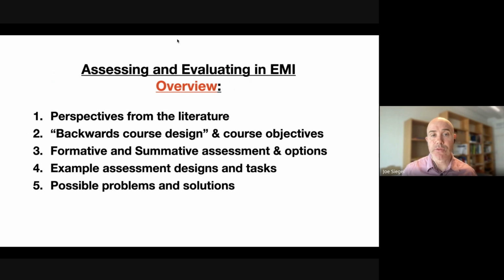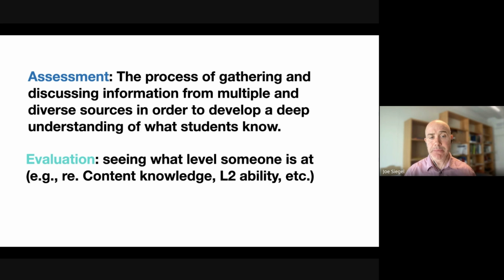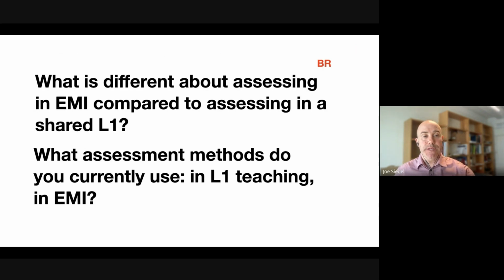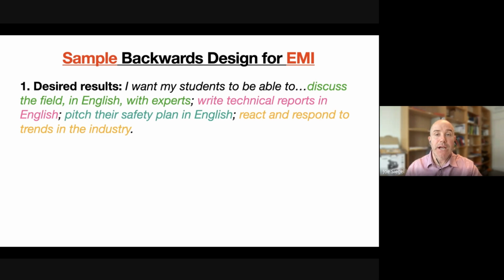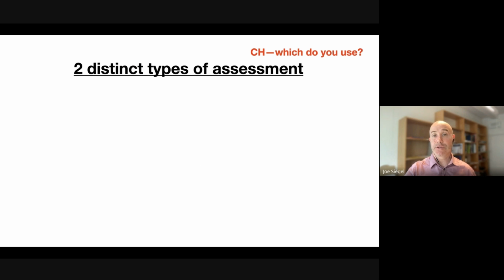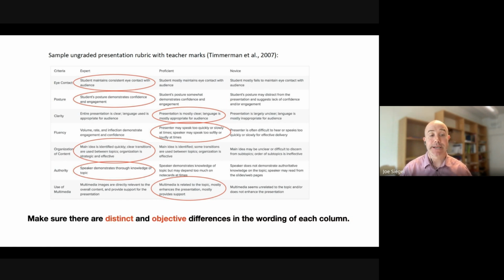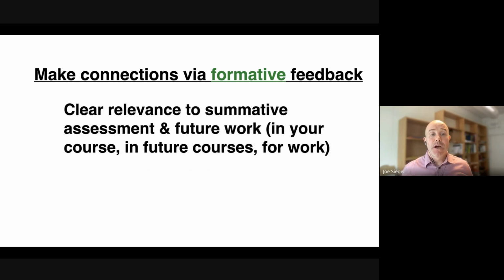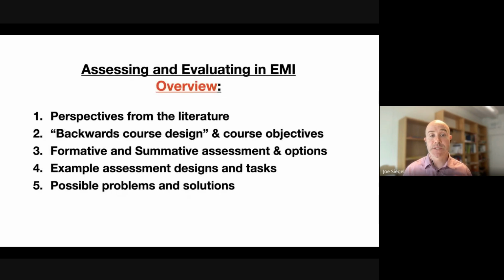EMI入門：如何EMI（How to EMI）Lecture 4 - 5/20：HOW TO ASSESS AND EVALUATE EMI EFFECTIVELY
00:05 – Introduction to session on EMI assessment and evaluation
01:12 – Overview: backward design, objectives, formative vs. summative
03:01 – Emotional impact of tests in a second language
14:44 – Assessment vs. evaluation; need for institutional support
24:48 – Disciplinary differences in EMI assessment focus
36:28 – Aligning clear, measurable objectives with tasks and evidence
45:20 – Applying Bloom’s taxonomy to EMI assessment
59:29 – Balancing formative and summative with language support
1:31:38 – Sample tools: concept maps, portfolios, mock interviews
1:36:51 – Recap and conclusion